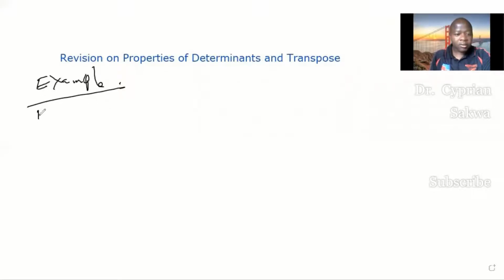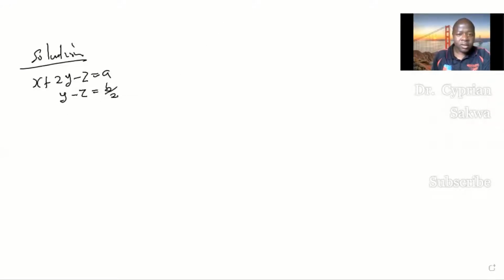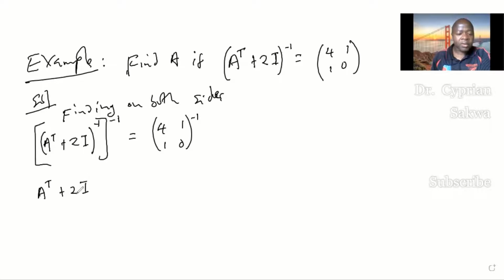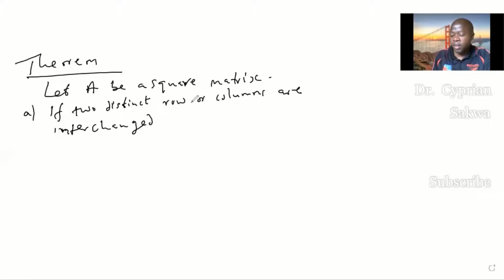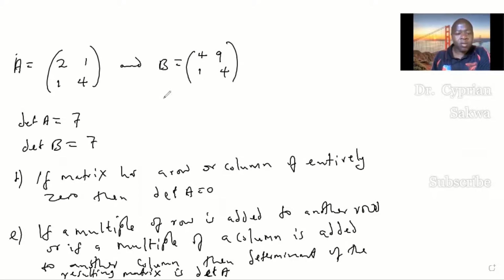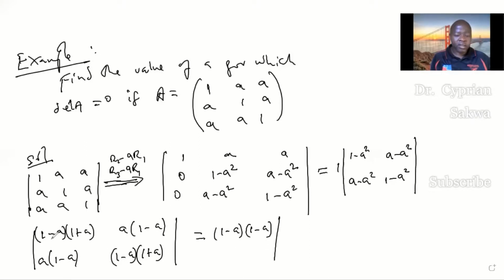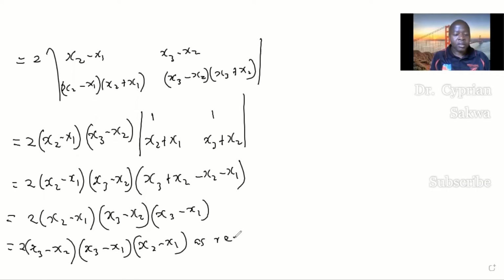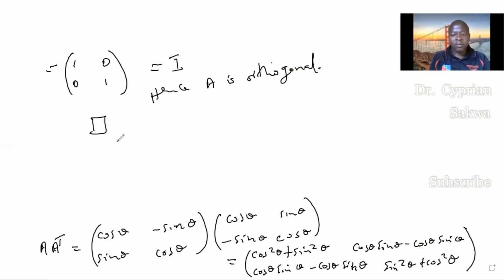More Properties of Determinants and Transpose of Matrices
This Video Teaches More Properties of Determinants and Transpose of Matrices